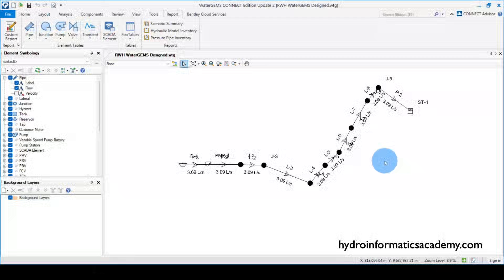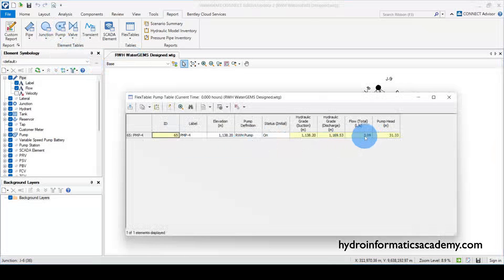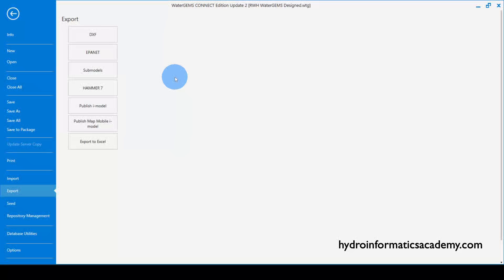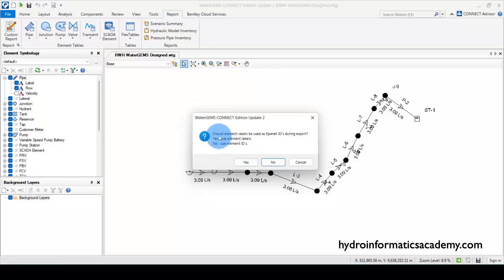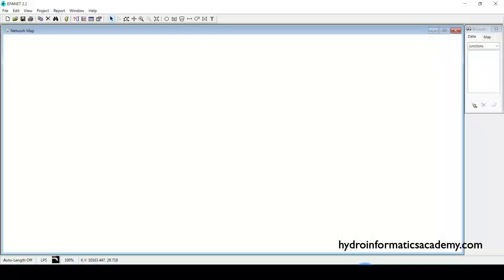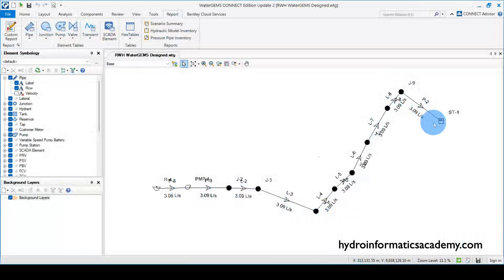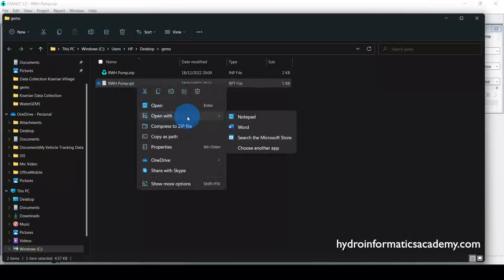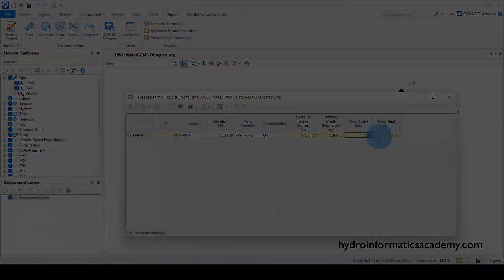Exporting WaterGEMS files and Import in EPANET Software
Let's say after designing your project in WaterGEMS software you want to export your project and share with someone to import in software like EPANET (who does not have WaterGEMS software).

So the question is how can you share your project in such a way someone with EPANET Software will be able to import your model in EPANET and view it? The answer is very simple! Just to make sure that, while in WaterGEMS, you export your project or your model in such a way that when you import it in EPANET Software it will be readable or compatible!

This is exactly what we are going to cover in this today's tutorial so keep on watching!

Founder @HydroinformaticsAcademy